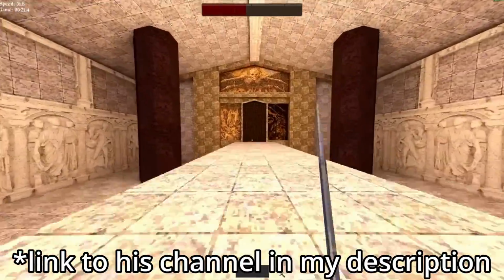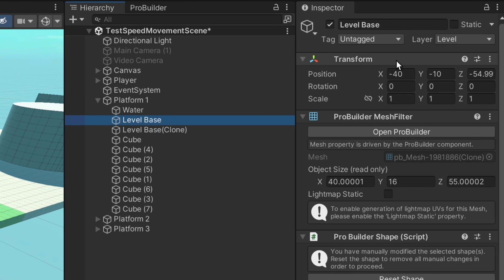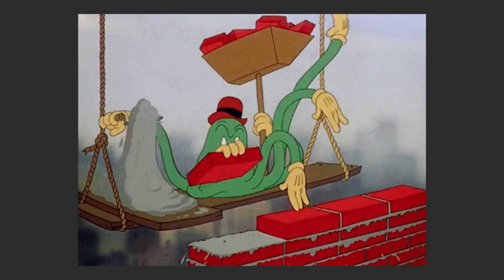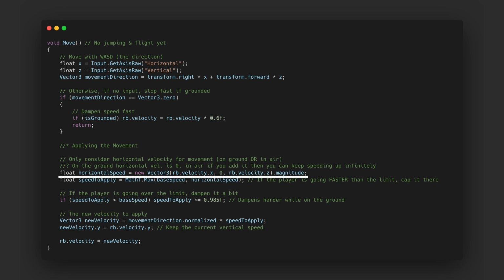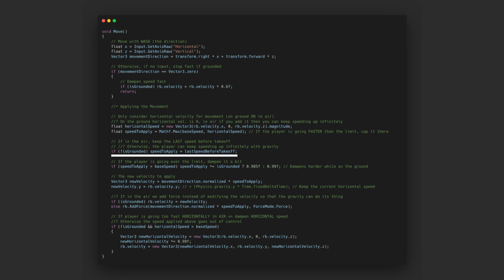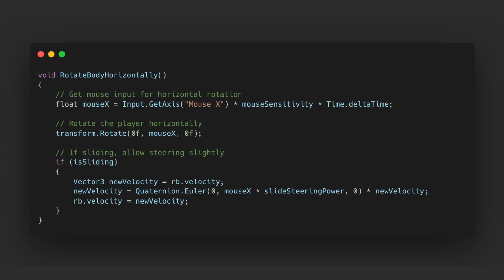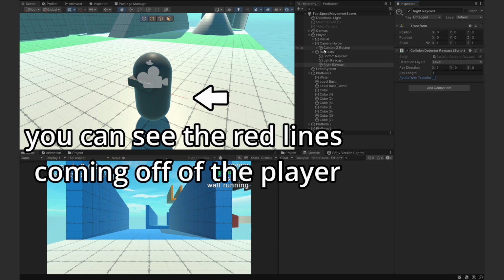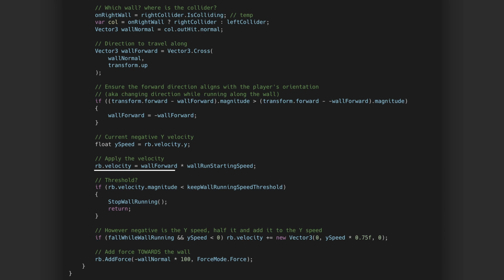Unity Slide and Wall Run Character Controller Tutorial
Doesn't get any smoother than this...

Personal Links

Source Code

Sources

Video Game Footage Used in this Video

Music

•  TrackTribe - Sleepwalker
•  Anno Domini Beats - Sunny Days